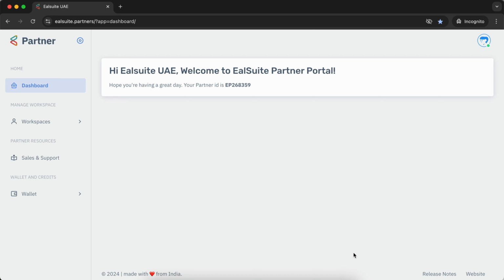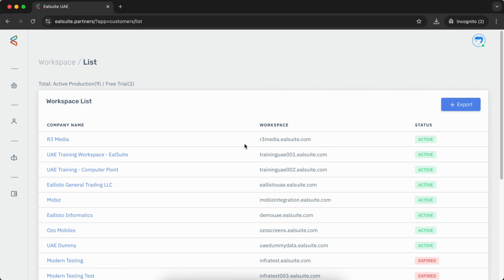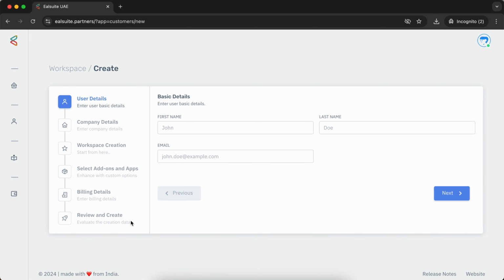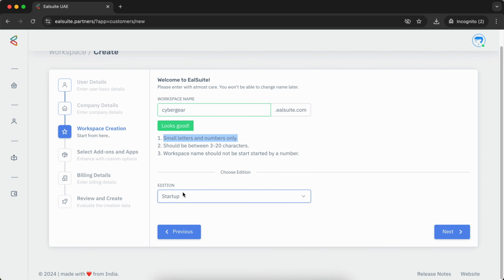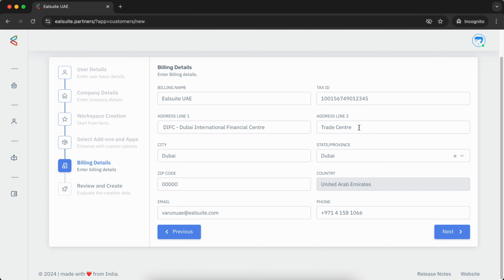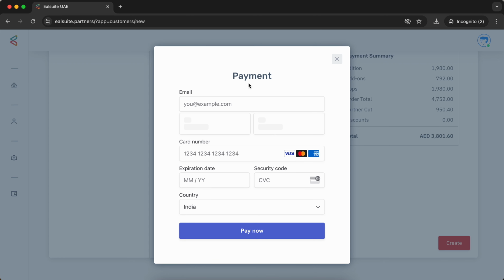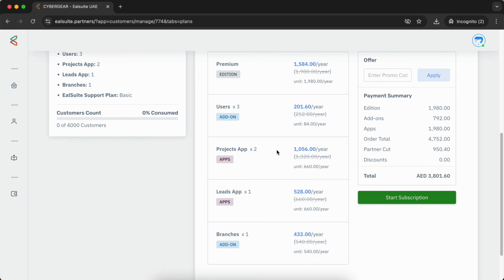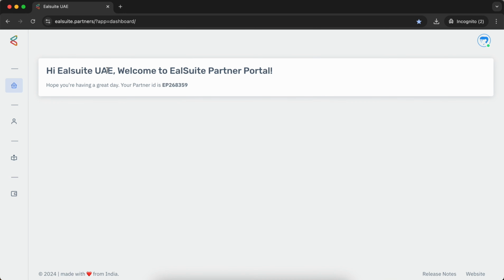Customer Workspace Management Through EalSuite's Partner Portal!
Discover the all-in-one solution for managing customer workspaces, transactions, and subscriptions with the EalSuite Partner Portal! Effortlessly add new customers, optimize subscriptions, and gain access to insightful reports, all within a secure and seamless platform all while staying connected to EalSuite services and integrated payment gateways.